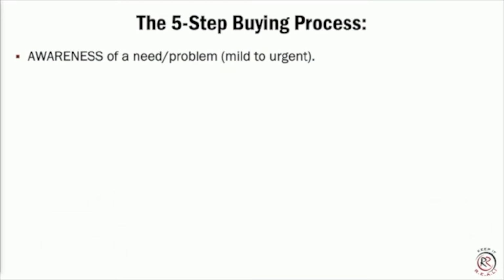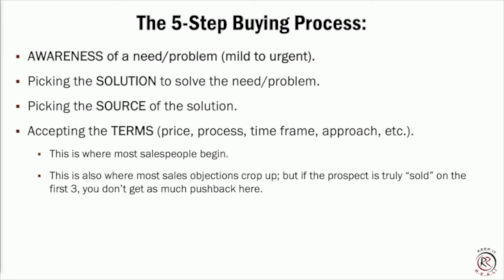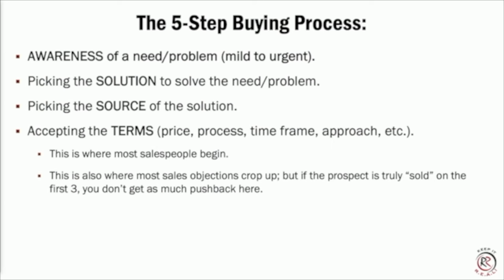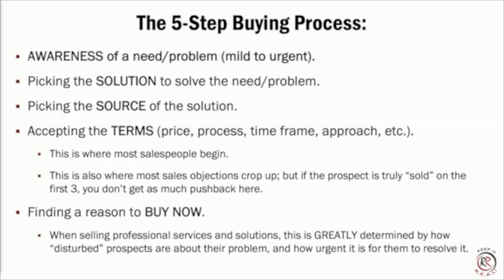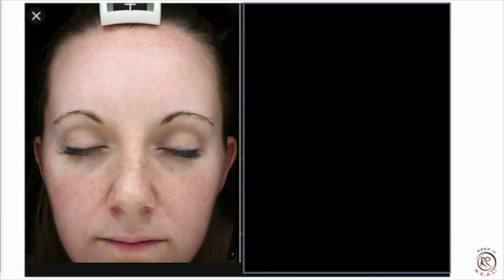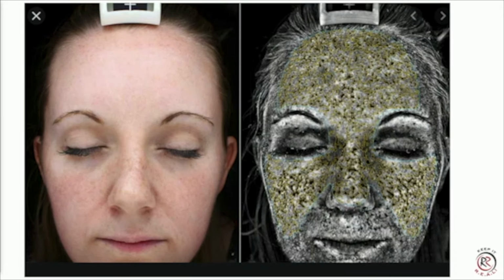Master The 5-Step Buying Process To Have Quality IT Clients For Life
In this insightful video, we dive into the essential 5-step buying process every MSP (Managed Service Provider) owner needs to master to boost their sales game. Whether you're dealing with mild interest or urgent needs, understanding where your prospect is in this journey is crucial to closing deals effectively.

0:00 - Introduction: Understanding the 5-Step Buying Process
0:15 - Step 1: Awareness of a Need or Problem
0:39 - Importance of Lead Nurturing
1:23 - Step 2: Choosing the Solution
1:51 - Step 3: Selecting the Source of the Solution
2:07 - Step 4: Accepting Terms and Overcoming Objections
2:39 - Step 5: Finding a Reason to Buy Now
3:07 - Example: Buying a Hot Tub for Shoulder Pain Relief
5:42 - The Impact of Proper Diagnostic Questions
7:17 - The Undisturbed Prospect Will Not Buy
7:46 - Franchise Discovery Days and Diagnostic Processes
8:43 - Example: Murad Skincare Evaluation in Salons
11:08 - The Power of Showing Underlying Skin Damage
14:29 - Conclusion: The Power of Diagnostic Salesmanship

In 60 minutes or less we'll show you how to get in front of more high-quality prospects that WANT your services and are ready to buy.

About Technology Marketing Toolkit:

There is no doubt about it: Robin Robins, and the team at Technology Marketing Toolkit, have helped more MSPs and IT services businesses to double – even triple – sales, profits and MRR growth than any other marketing consultant in the IT services industry, period. As a trusted advisor to over 10,000+ IT services business owners for two decades, Robin knows a thing or two about what it takes to grow sales, recurring revenue streams and a profitable client base for an IT services business.